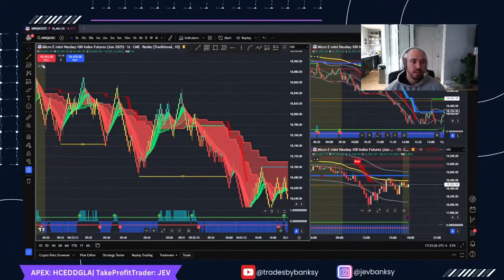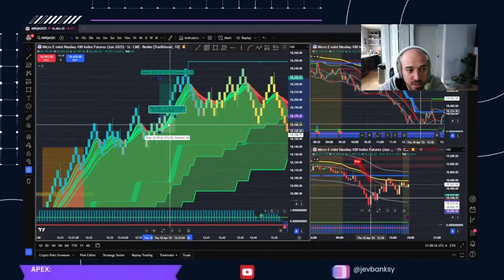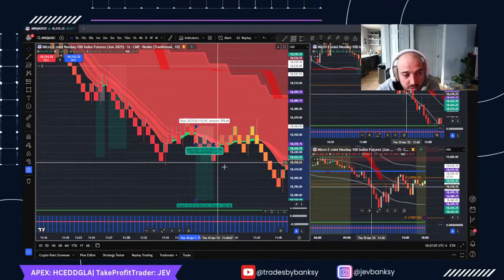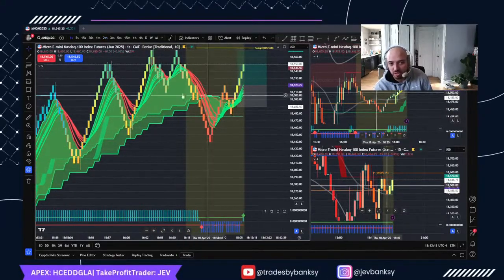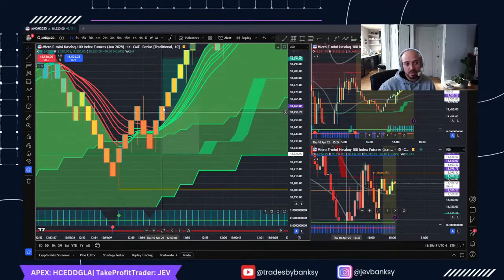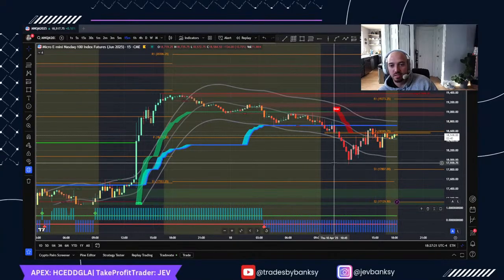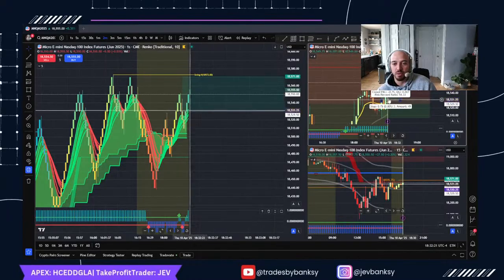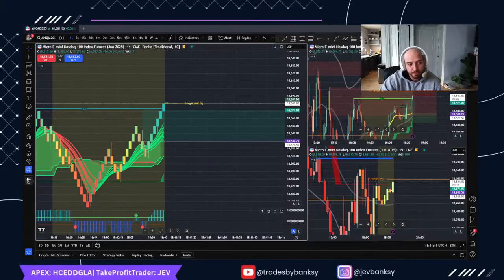**NEW** Updated Strategy Livestream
**GET ACCESS TO THE QUANTITATIVE TRADING SYSTEM I USE TO IMPLEMENT BOTH MANUAL AND AUTOMATED STRATEGIES!